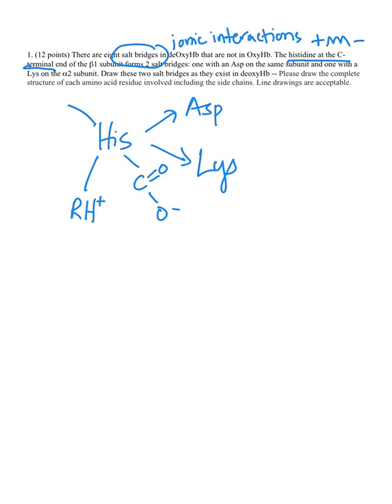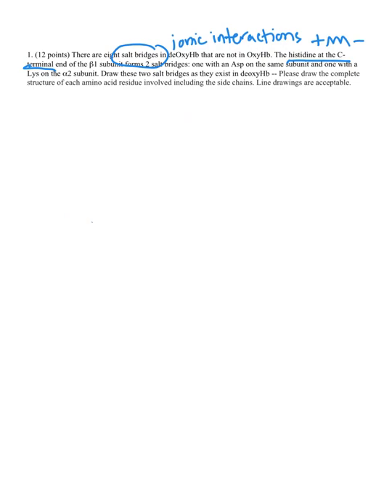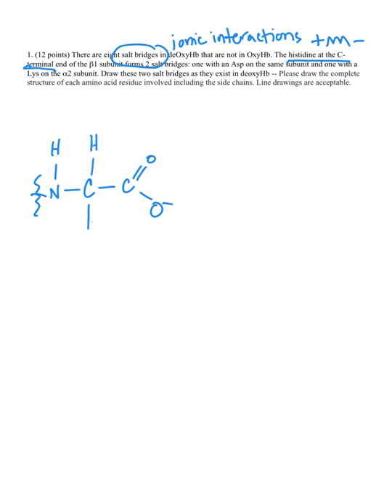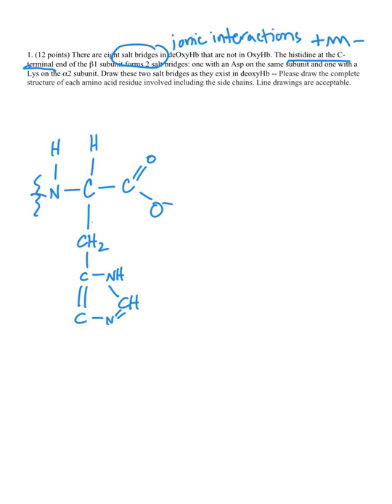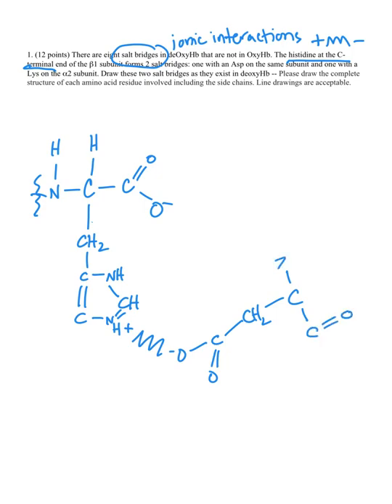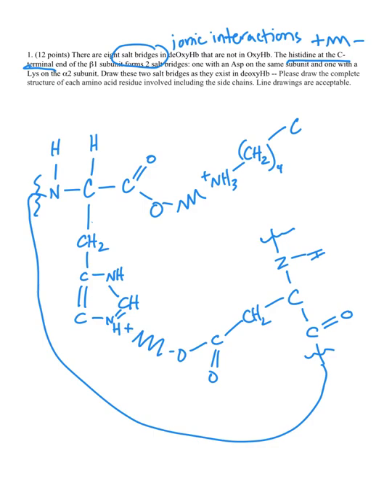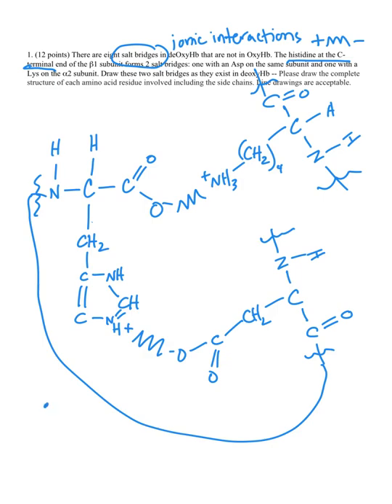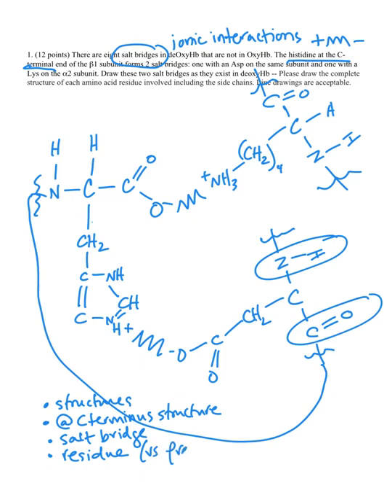Drawing salt bridges in Hemoglobin - Exam Problem